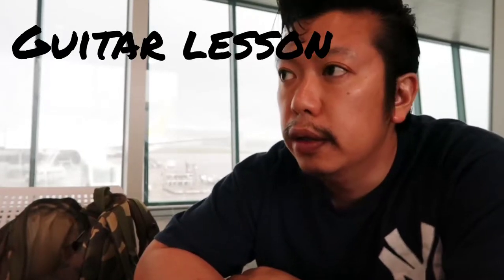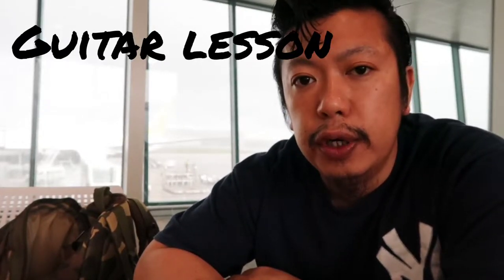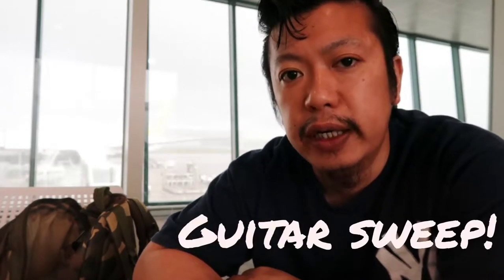My First Guitar Lesson, The Guitar Sweep Techniques!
First Guitar lesson by me!!! “How to do a guitar sweep”, a must arsenal for every guitarist, whether ur just starting or a pro.

Sorry for the low audio volume.

Hope you can put these tricks in your game.